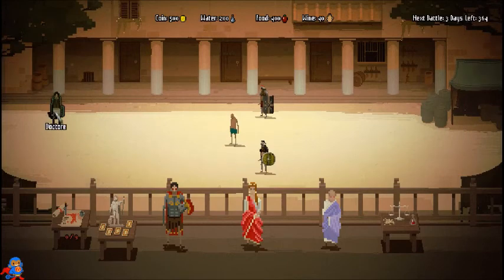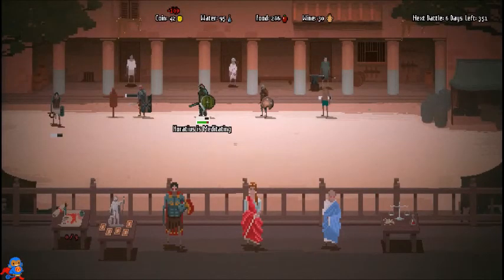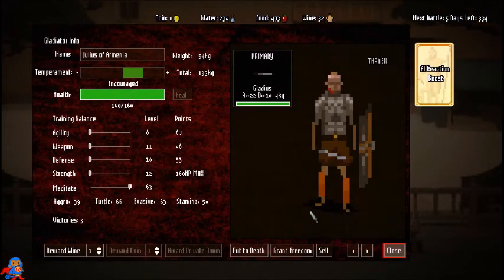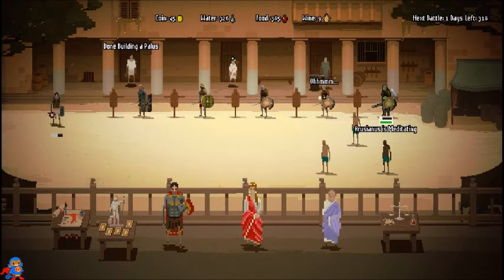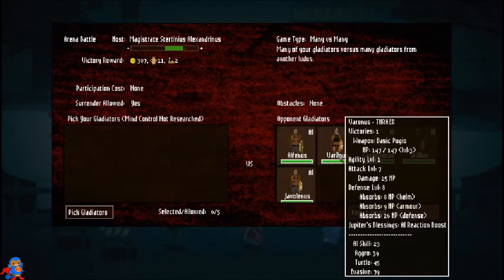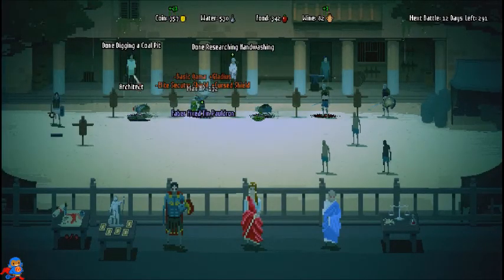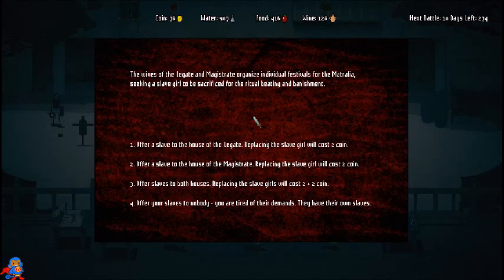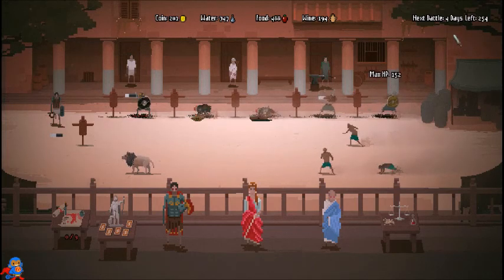Lets Play: DOMINA S1 E1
Welcome to Season 1 Episode 1 of my lets play of Domina! Domina is a gladiator simulation game in which you run a lodus to train gladiators in order to win the national championship in Rome!

I will upload this series every Saturday depending on how busy I am. Ignore me when I said Friday night in the video, that is when I record it xD